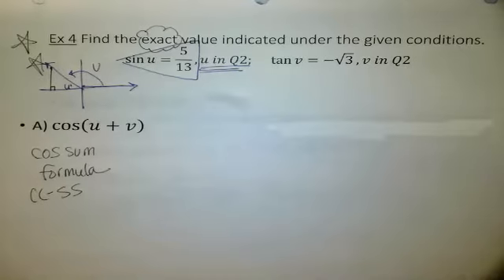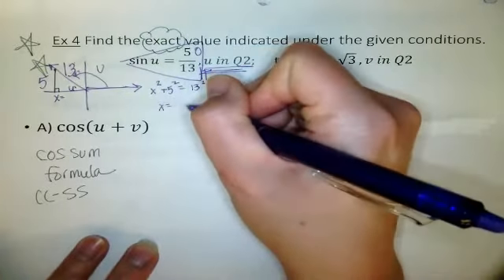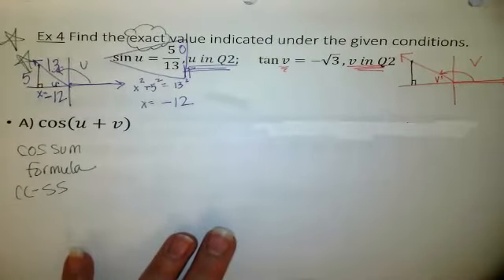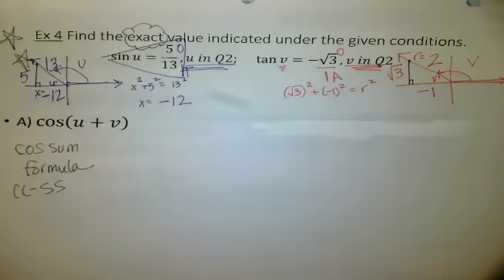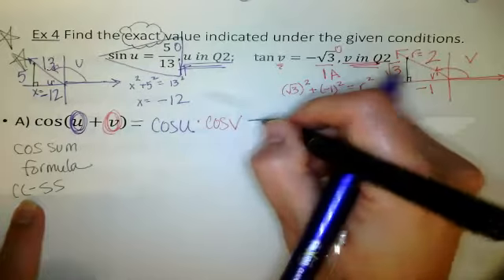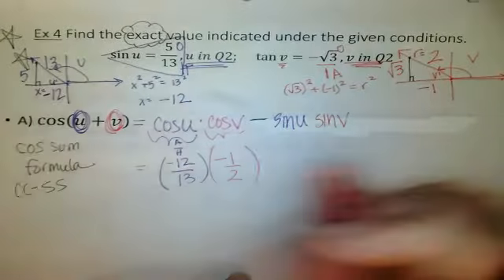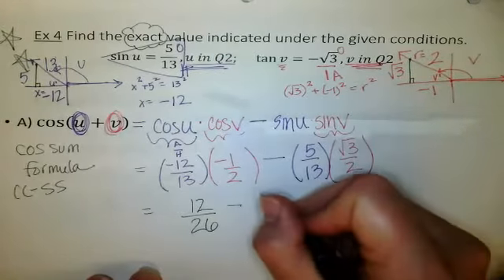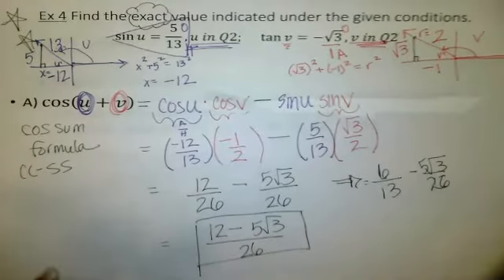5.4 day 1 Part 2 Sum and Difference Formulas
5.4 day 1 Part 2 Sum and Difference Formulas